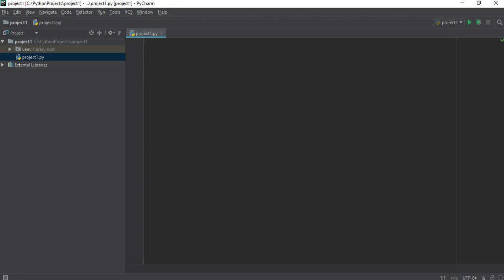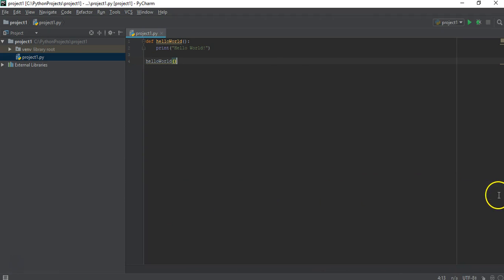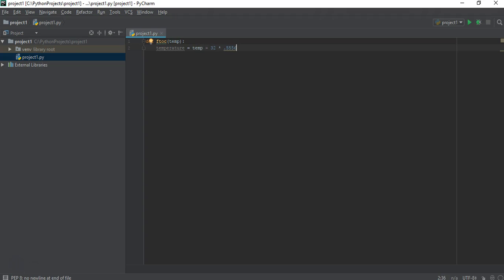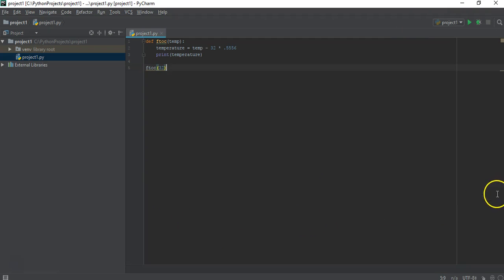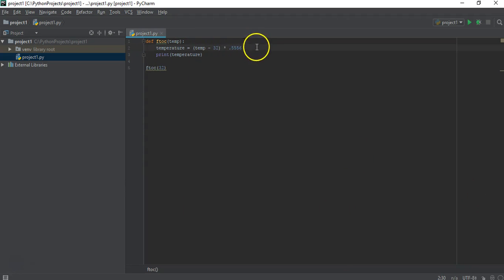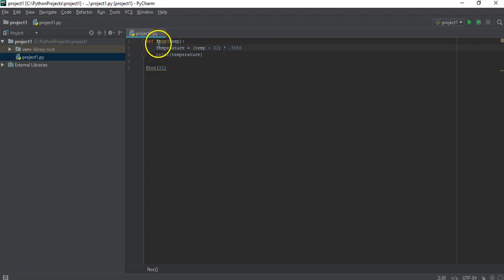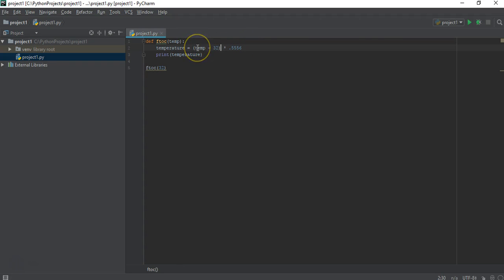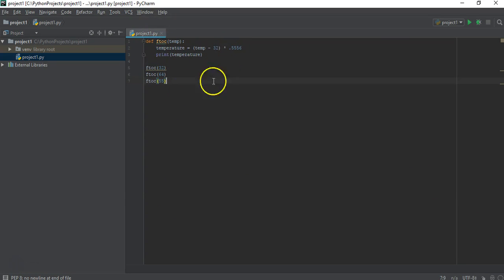Python 3 Programming Tutorial - Part 15 - Functions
In this video I will teach you how to use Functions in Python 3.